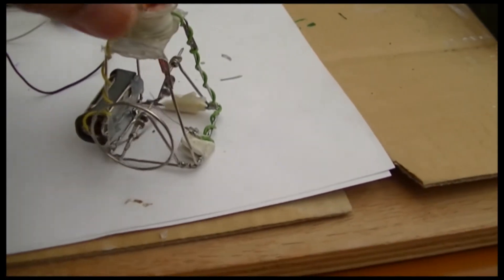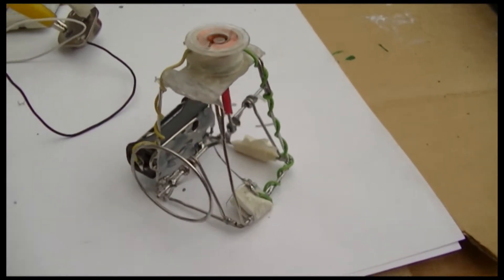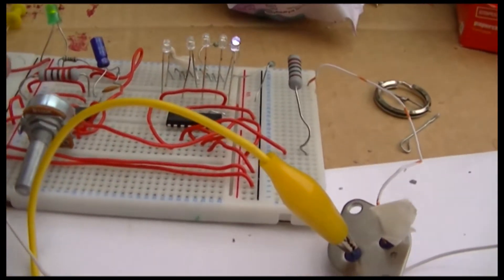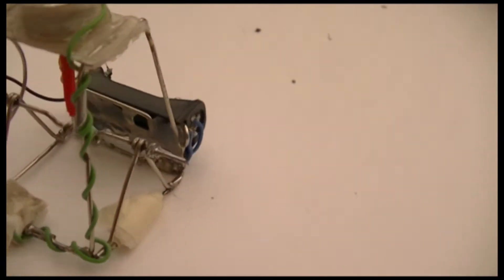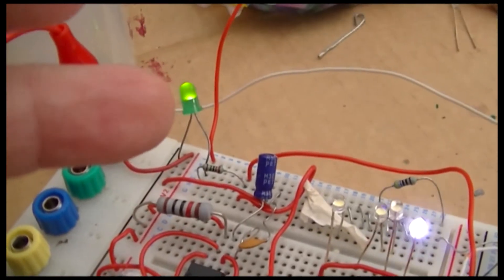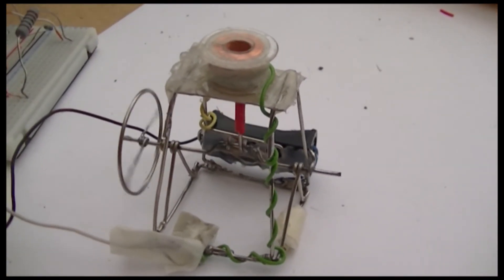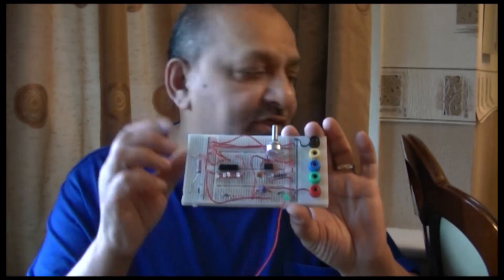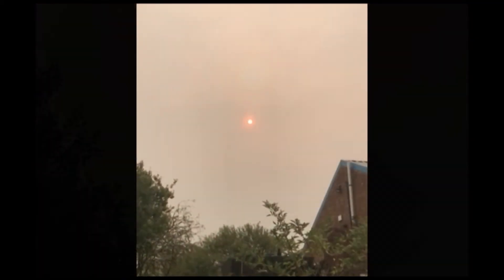#42. 555 Timer and a Solenoid engine.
Hope you enjoy this as much as I did.